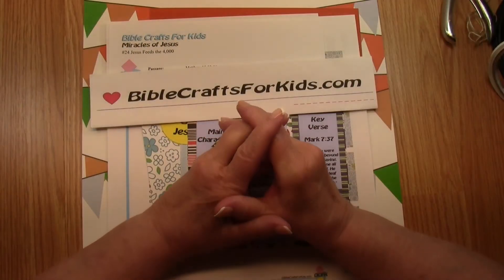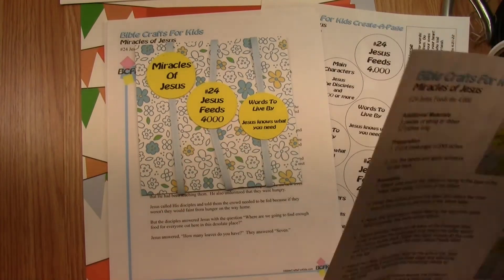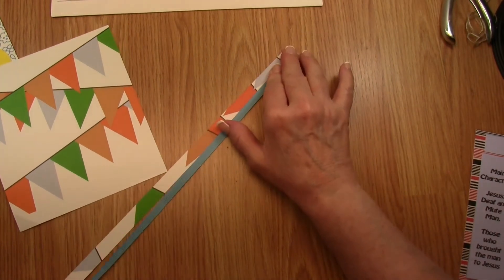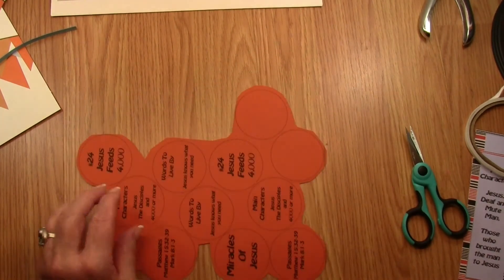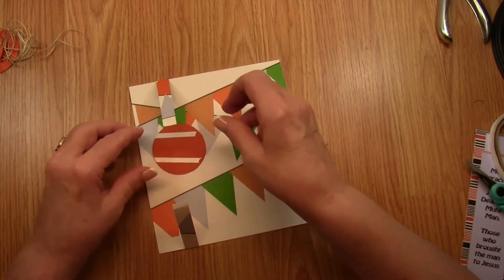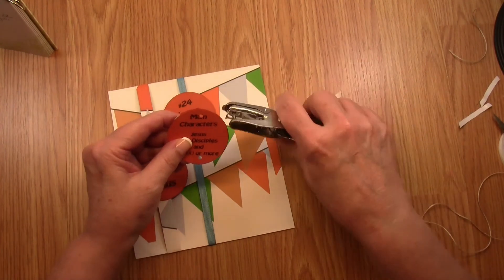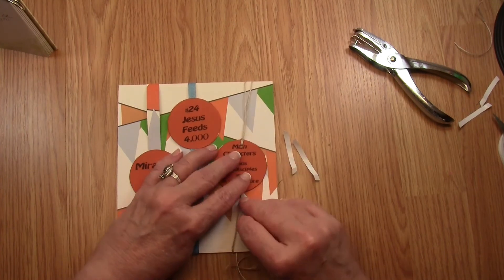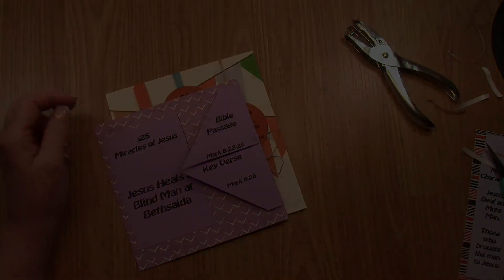Bible Crafts For Kids Miracles of Jesus, Create-A-Page #24 Jesus Feeds the 4000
If you have been in the Christian world anytime at all you find that Jesus cares for us.  He feeds 4000 men, not including the women and children.  He say they were or soon would be hungry and he again took loaves and fishes and fed them all.
Another lovely Bible lesson.

You can find the FREE printable PDF templates for this Create-A-Page activity in the Miracles of Jesus series.

The basic tools you will need for the create a page paper crafts are simply scissors and glue. However, there are many tools on the market for cutting paper as well as many types of adhesive. Use with all ages from Kindergarten to Adults.

Purchase supplies here for your Create-A-Pages

Holtz Double-Sided Paper
Card Stock
Double Sided Tearable Tape
Tape Runner
Elmers Glue Sticks
Paper Trimmer
Craft Scissors
Children's Pointed Scissors
Scan-N-Cut Paper Cutter